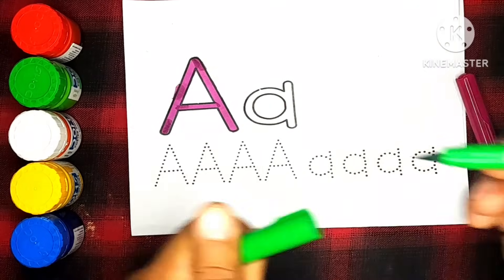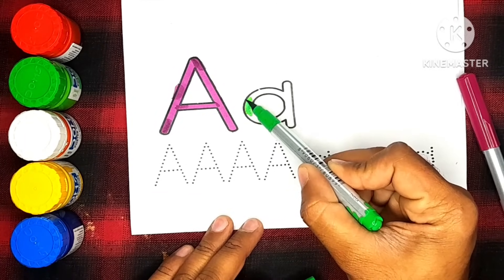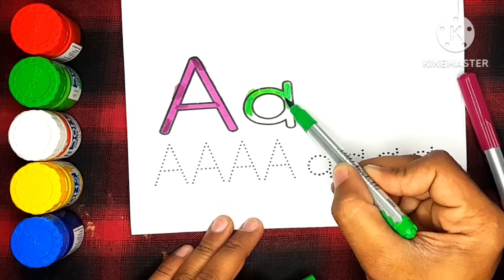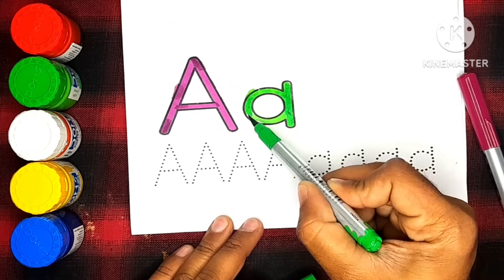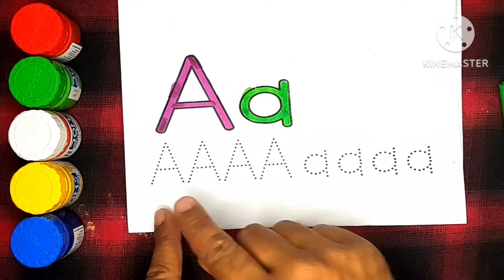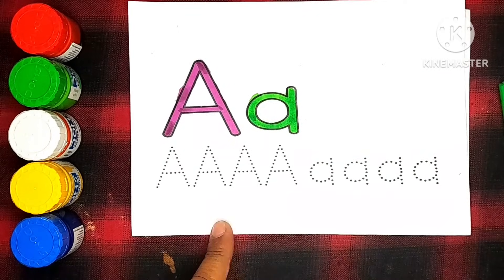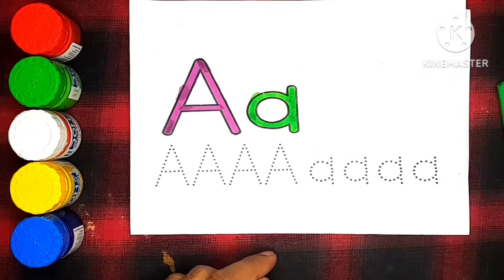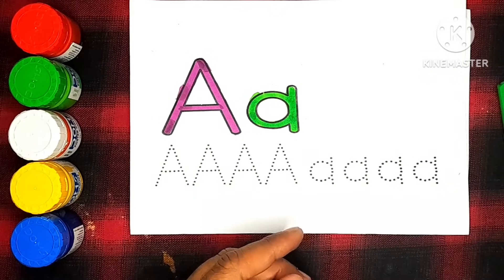Learn the Alphabet ABCD drawing a for apple Colouring for kids, Toddlers |Unique Alphabet Video kids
guys Today  I made a kids drawing  Easy step by step Kids

Your queries 👈👈

Kids drawing  videos step by step
Kids videos for kids
Kids panting drawing
Kids Painting ideas
Kids panting
Kids Painting Art Gallery Panter Kids
drawing for kids
drawing pictures easy
drawing pictures
Kids Painting pictures
ABCD
ABC